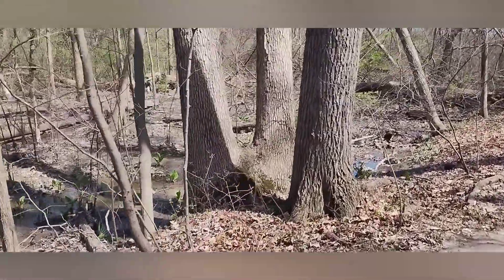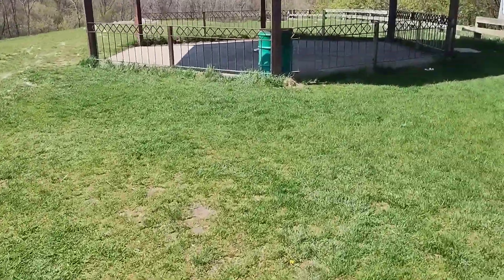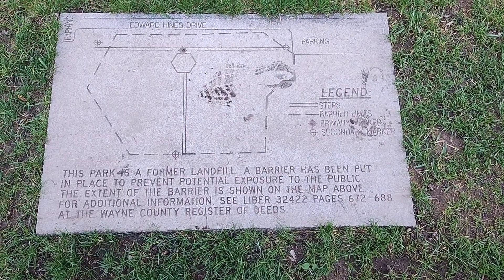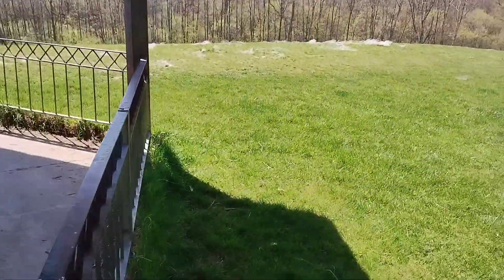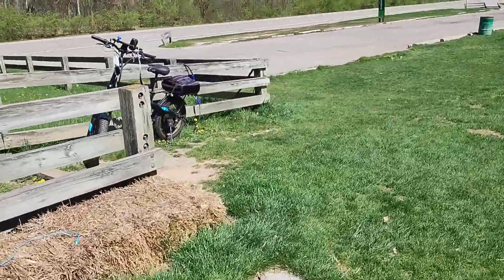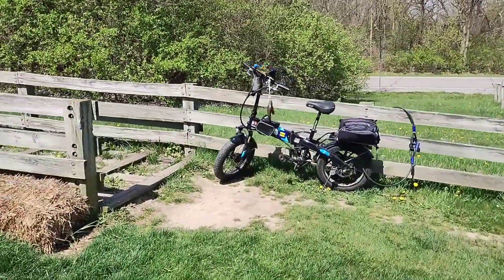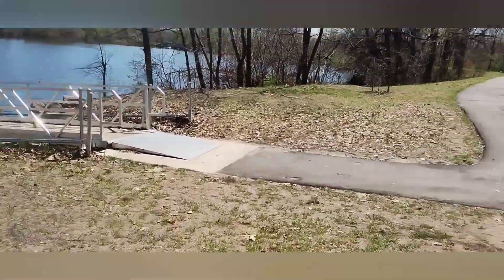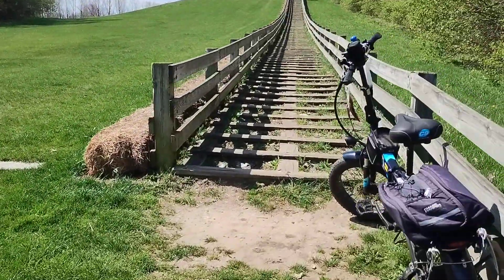Explore With Jake Episode 2. Wayne County Parks, Middlebelt Hill and Some trail in Dearborn Heights.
Hello everyone welcome to Jakes Vlogs, my channel is all over the place mostly music related stuff. I've been wanting to get into vlogging for awhile now but never really felt comfortable with the idea. I  hope one day I can start producing more entertaining content and I do plan on eventually releasing some more cooler content this Spring, summer and upcoming fall.
Anyways this is episode 2 of the Wayne County Parks video project. In this video I take you to Middlebelt Hill also known as Dead Man's Hill. I also take you to this trail in Dearborn Heights and the video ends at Oak Grove Trail.